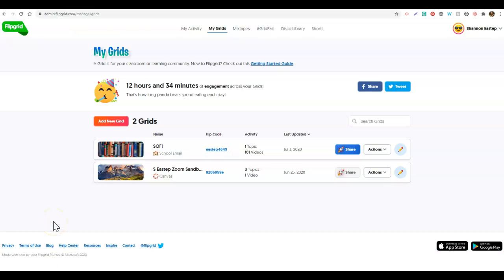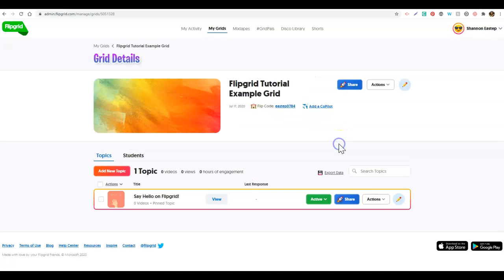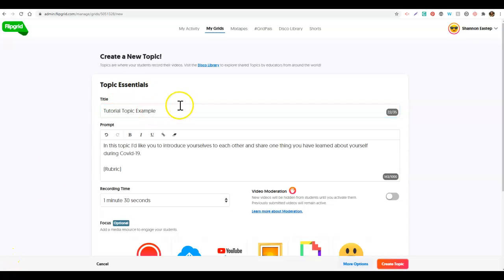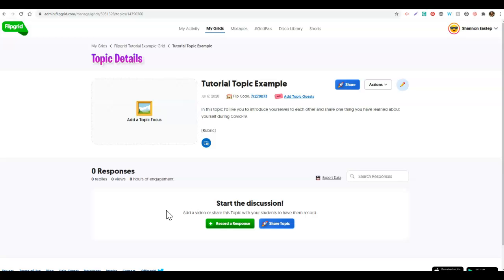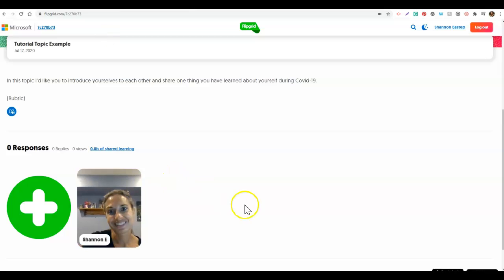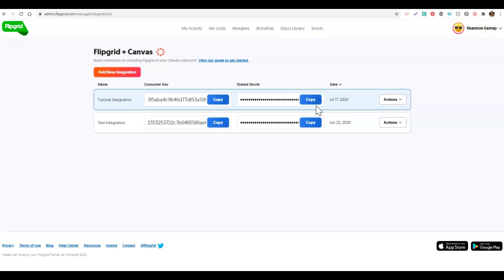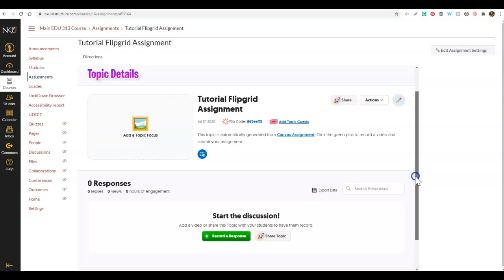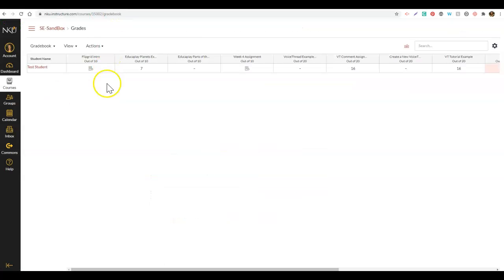Flipgrid and LTI into Canvas (Updated August 2020)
This tutorial will go over the basics of Flipgrid as well as how to use the Canvas LTI to integrate a topic directly into Canvas and Speedgrader. (This has a few notes regarding the new updates that were released in August 2020 by Flipgrid)